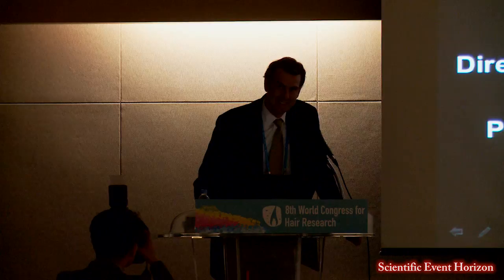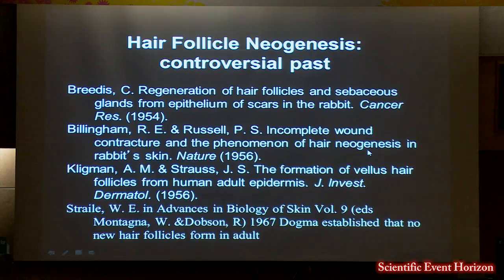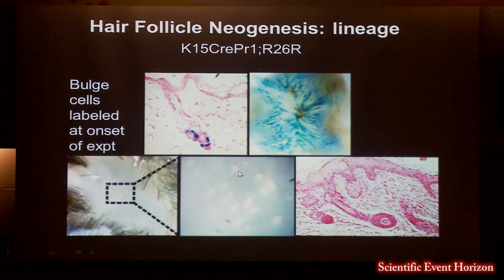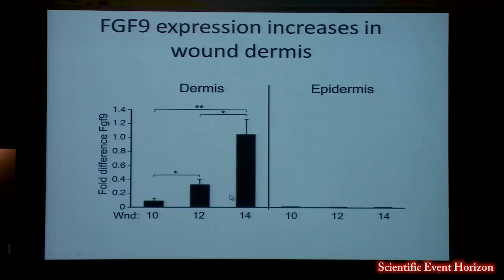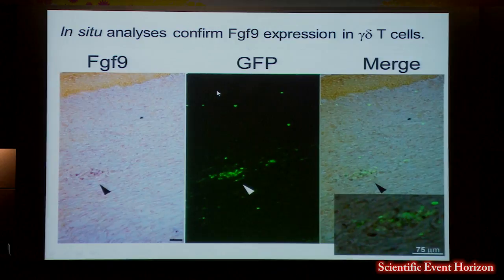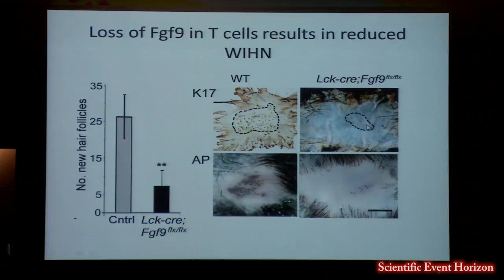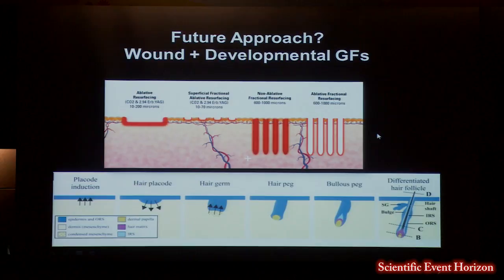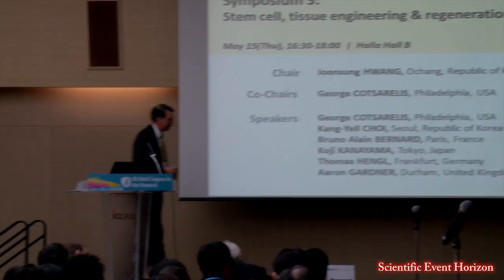Dr George Cotsarelis: Hair Follicle Stem Cells & Skin Regeneration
Presented at the 8th World Congress for Hair Research (2014) Jeju Island, South Korea.

Understanding molecular mechanisms for regeneration of hair follicles during wound healing provides new opportunities for developing treatments for hair loss and other skin disorders. We show that fibroblast growth factor 9 (fgf9) modulates hair follicle regeneration following wounding of adult mice.  Inhibition of fgf9 during wound healing severely impedes this wound-induced hair follicle neogenesis (WIHN). Conversely, overexpression of fgf9 results in a 2-3 fold increase in the number of neogenic hair follicles. Remarkably, gamma-delta T cells in the wound dermis are the initial source of fgf9. Deletion of fgf9 gene in T cells in Lck-Cre;floxed fgf9 results in a marked reduction in WIHN. Similarly, mice lacking gamma-delta T cells demonstrate impaired follicular neogenesis.

We found that fgf9, secreted by gamma-delta T cells, initiates a regenerative response by triggering Wnt expression and subsequent Wnt activation in wound fibroblasts. Employing a unique feedback mechanism, activated fibroblasts then express fgf9, thus amplifying Wnt activity throughout the wound dermis during a critical phase of skin regeneration. Strikingly, humans lack a robust population of resident dermal gamma-delta T cells, potentially explaining their inability to regenerate hair.

These findings which highlight the essential relationship between the immune system and tissue regeneration, establish the importance of fgf9 in hair follicle regeneration and suggests its applicability for therapeutic use in humans.